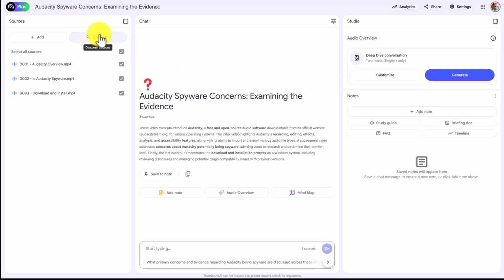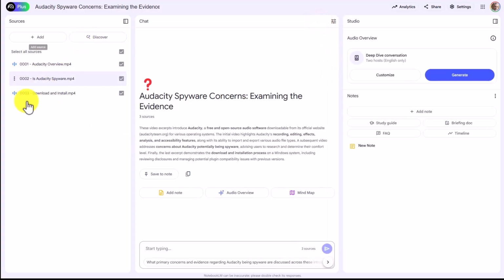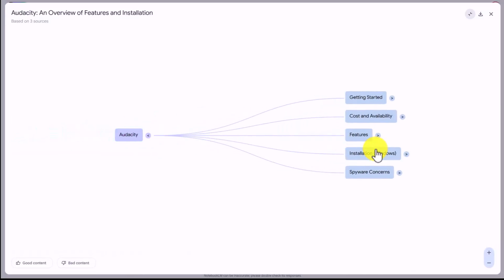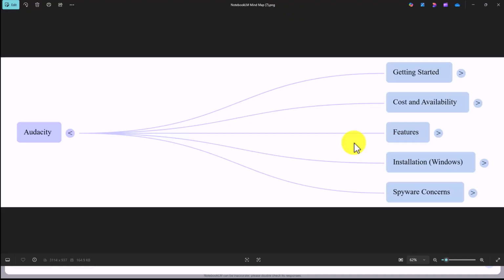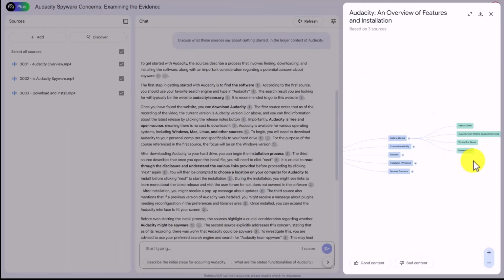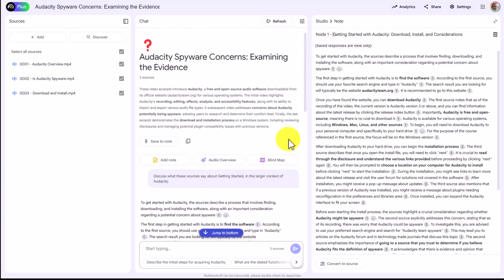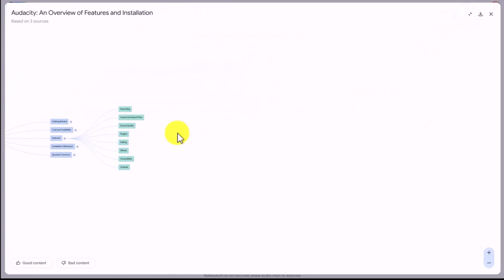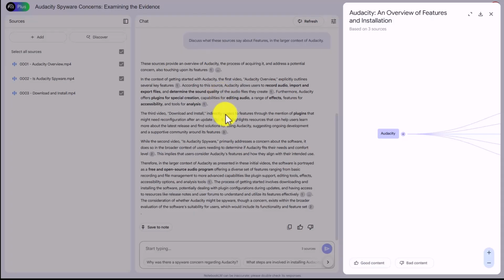Create Professional Mind Maps from Documents with NotebookLM (Content Creators Best Friend)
NotebookLM isn't just for academics - content creators can use its powerful mind mapping feature to visualize any type of content!
While NotebookLM is designed as a learning tool, its interactive mind map feature is perfect for content creators who want to transform documents, notes, and ideas into professional visual maps.

What You'll Learn:
- How to create interactive mind maps from your content
- Adding custom notes to influence AI-generated maps
- Using "Discover Sources" to expand your mind maps
- Downloading mind maps as PNG files
- Converting to PDF for presentations
- Saving expandable node content permanently

Complete Mind Map Process:
- Upload your sources and documents to NotebookLM
- Add custom notes to influence the AI output
- Click the Mind Map button to generate visual maps
- Explore interactive nodes and expanded content
- Download as PNG or convert to PDF
- Save node content to prevent data loss on refresh
- Use numbering conventions for organization

Content Creator Applications:-
- Visualize video script structures
- Map out course content and modules
- Create visual content summaries
- Plan complex project workflows
- Generate presentation materials
- Organize research for content creation

Important Tips:
- Always save node content to notes (chat disappears on refresh!)
- Use numbering/naming conventions for organization
- Download mind maps before closing browser
- Expand all nodes before saving for complete content

Perfect For:
- Content creators planning videos/courses
- Educators creating visual learning materials
- Business professionals mapping processes
- Writers organizing complex information
- Anyone wanting to visualize document content

Why This Matters:
- Mind maps help you see connections between ideas that you might miss in linear text, making your content more comprehensive and engaging.
- Cost: Completely FREE with Google account!